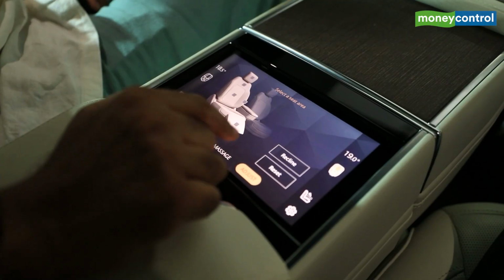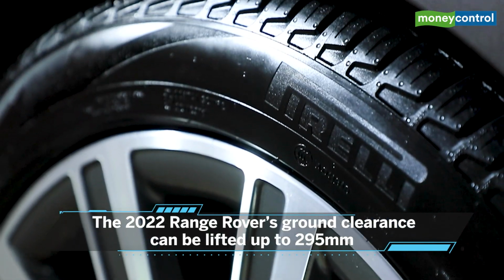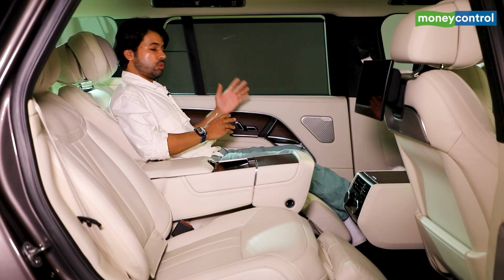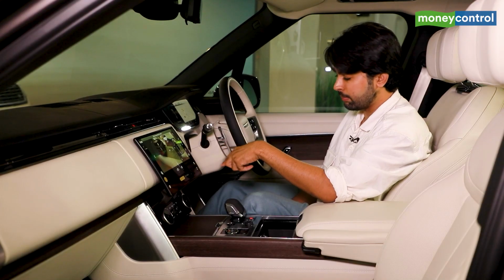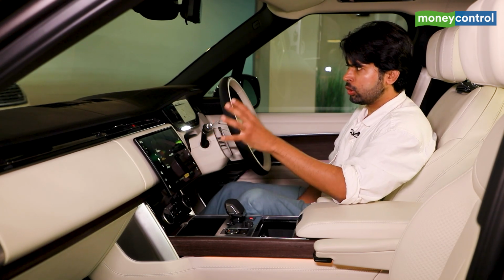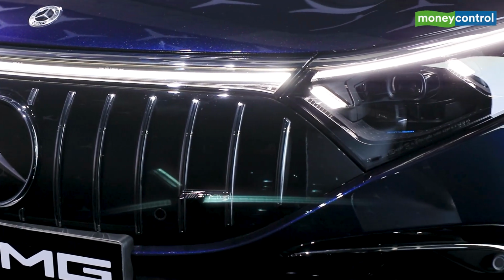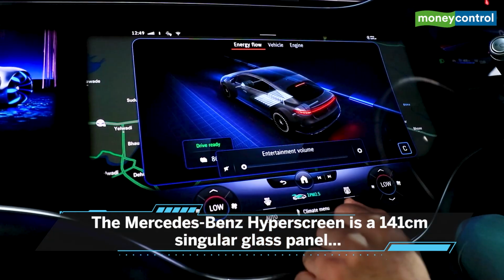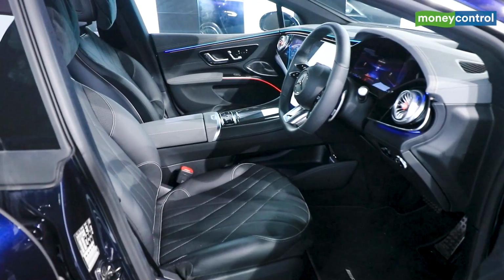The Greatest Luxury Car Features You’ll Ever See | The Drive Report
An in-depth look at the mind-boggling tech offered by the country’s newest and most advanced luxury cars: The 2022 Range Rover and the Mercedes-AMG EQS 53 +4Matic. Two cars with vastly different capabilities and personalities crossing paths at the intersection of ex-showroom price. One is a symbol of old money, and traditional luxury while the other a vision of the future. What do they have in common? Uncompromising approach to luxury.